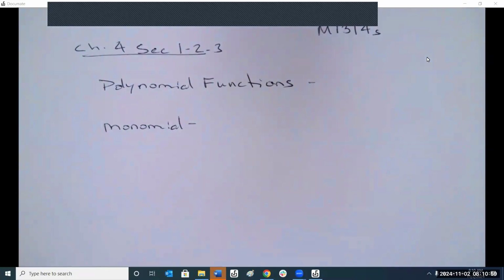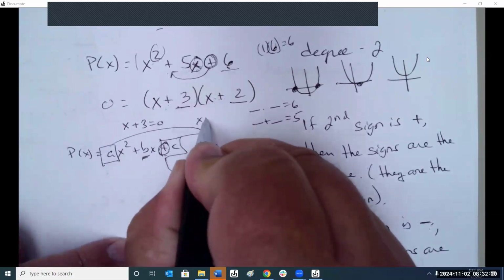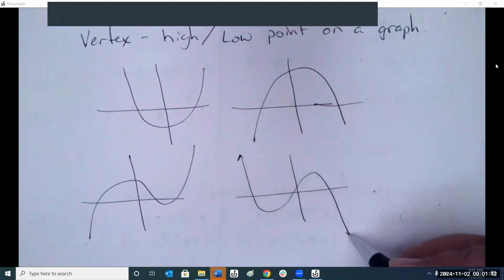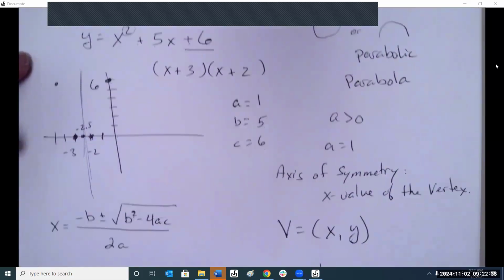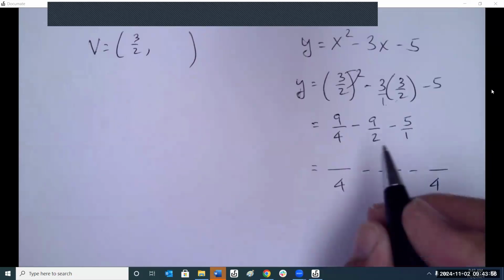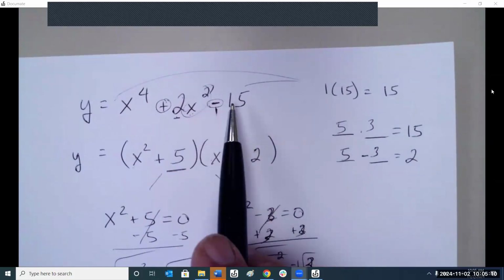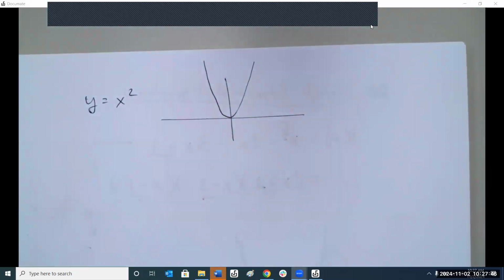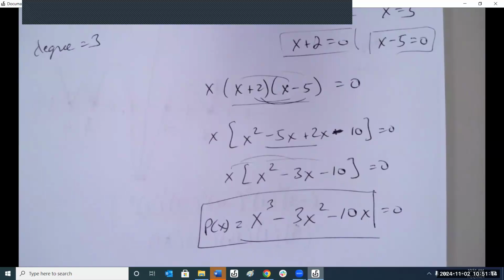MATH 1314 - S - CH 4 SECs 1-2-3 - Summary